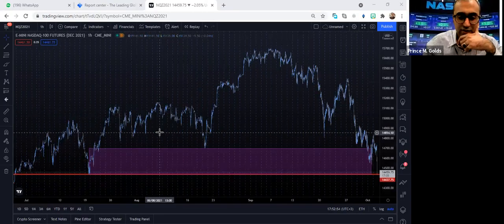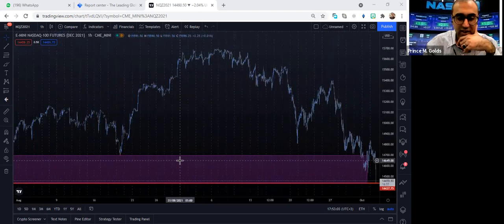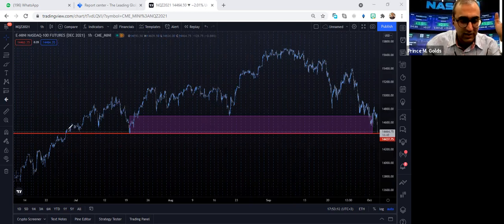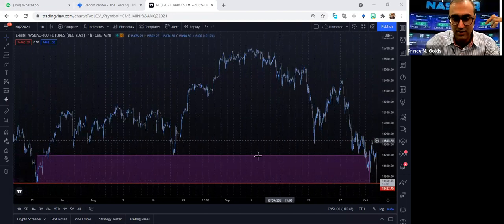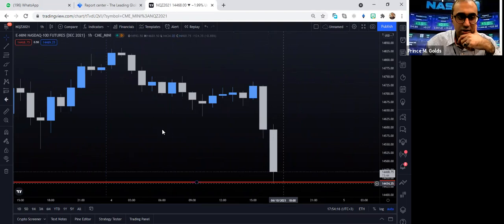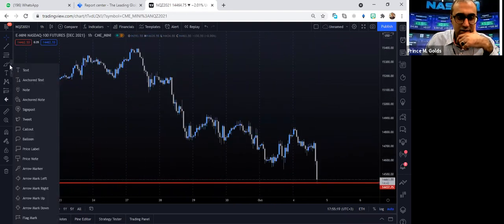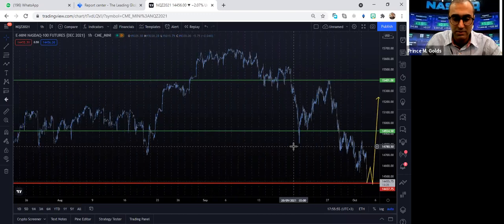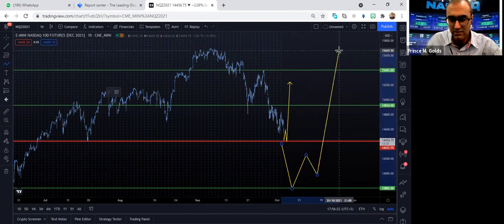Whats going on with NASDAQ?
The Index that is always up has dropped by -8%
This video is only for educational, informational and demonstrational purposes only. It is not a Trading or Financial Advice in any way. Trade at your own risk! You can make lot of money and you can lose lot of money!